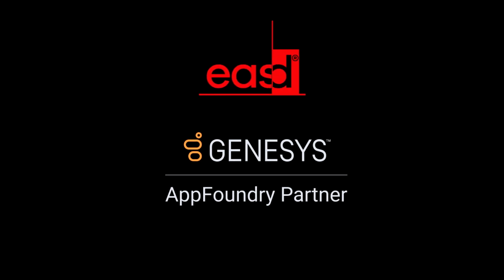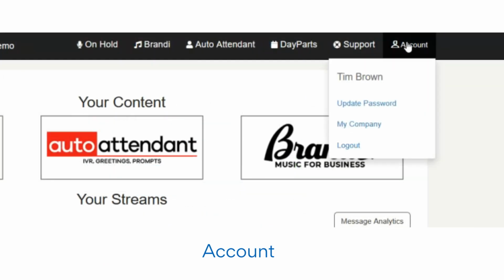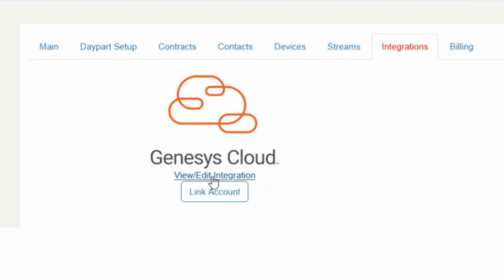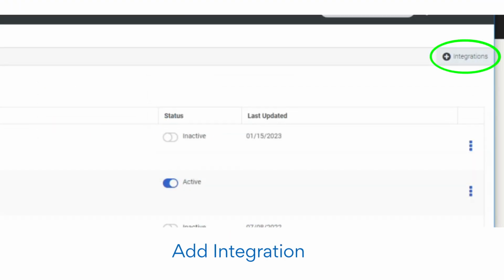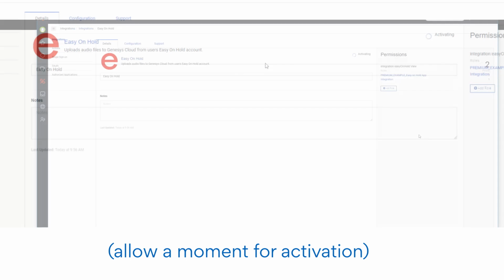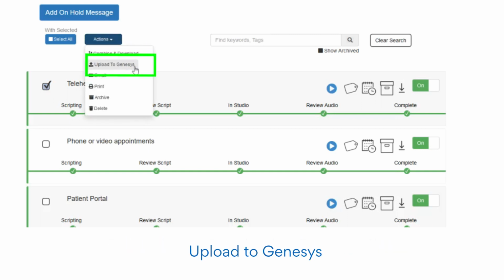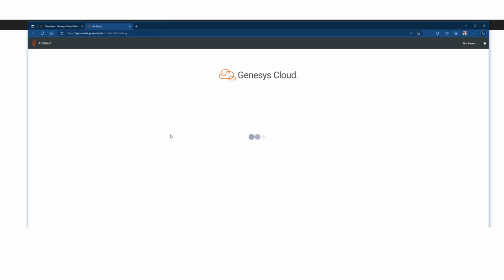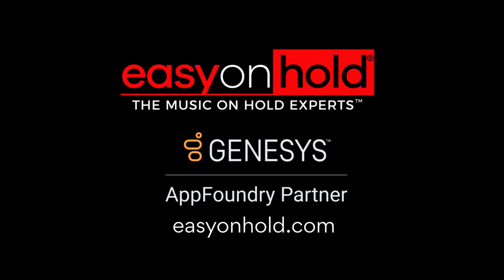How to use Easy On Hold Music in Genesys Cloud App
Here’s how to use the Easy On Hold app from Genesys App Foundry to simplify changing hold music and messages in Genesys Cloud.
Log into your account at “easy on hold cloud dot com.”
Choose Account settings from the upper right corner… and select My Company from the pulldown.
Look for Integrations. Click the Integrations tab to reveal the Genesys Cloud integration.
Click View/Edit Integration… then Link Account.
In your Genesys Cloud platform, Go to Integrations and click Add Integrations
Find the easy on hold app in App Foundry… Approve terms…
Then activate the app… this may take a few seconds.
Now you can add audio to your Genesys platform from your Easy On Hold Content Control Center.
Go to your on hold messages and check the box on any audio you want to upload.
Under Actions, choose Upload to Genesys. Confirm.
The Easy On Hold app will automatically convert the audio file into a format compatible with Genesys Cloud.
To locate the audio you just loaded in your Genesys Cloud platform, choose Architect… Prompts…
And here’s the audio we sent from the Easy On Hold portal.
You can load multiple audio files, each up to 25 Megabites.
Contact Easy On Hold for more information.